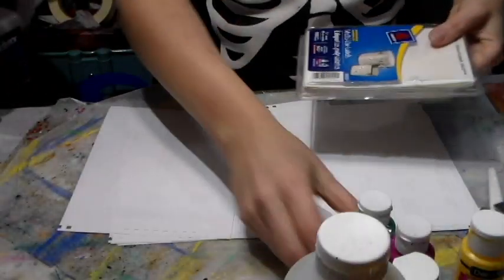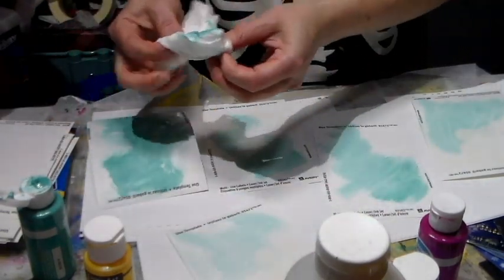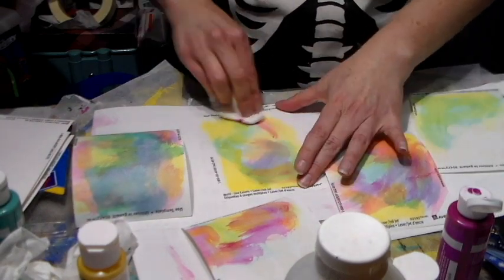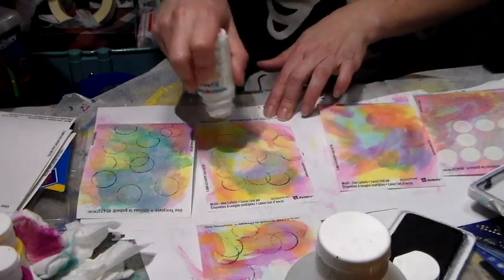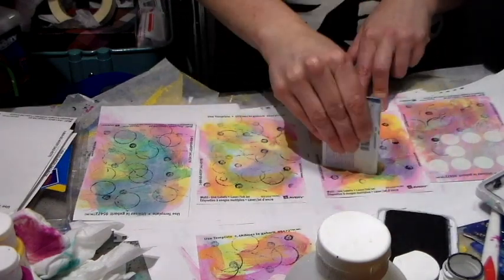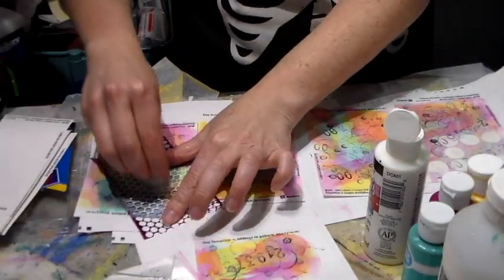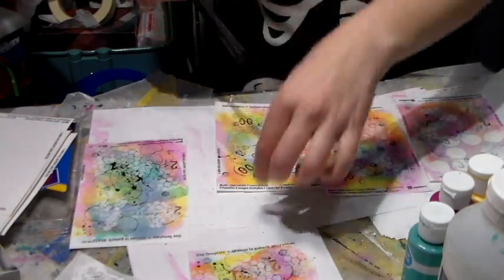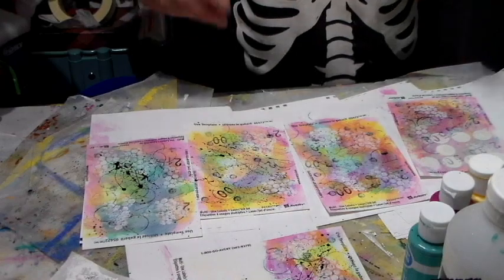Mixed media sticker sheets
I found a bunch of little round sticker sheets and thought that could be something fun to add to journaling.  And I also thought that it could be something that would be fun to add to what I sell on Etsy as a little added bonus.  I think people have been appreciating them :)